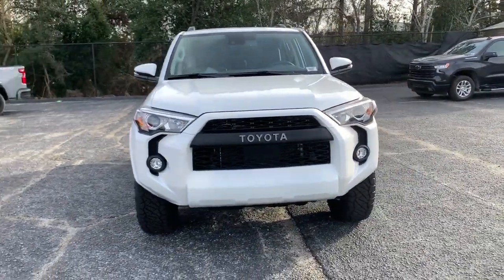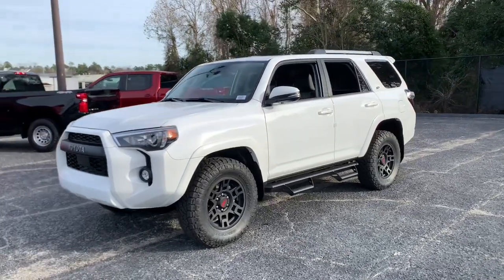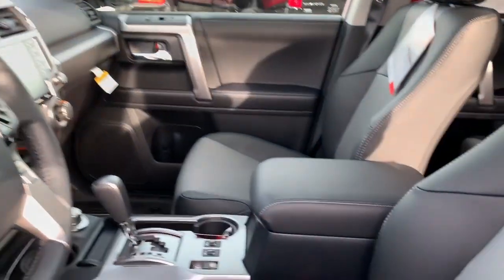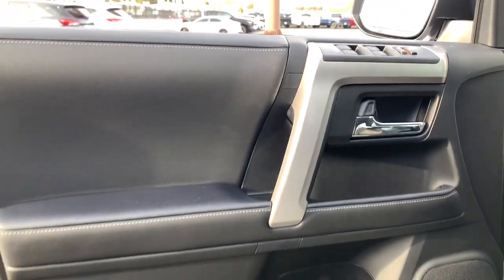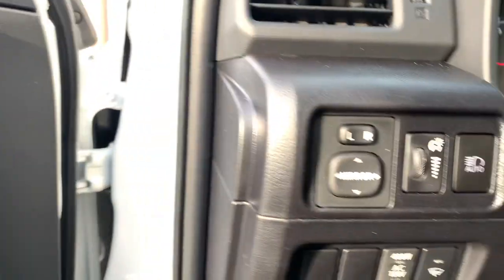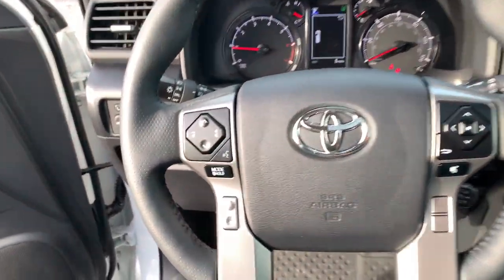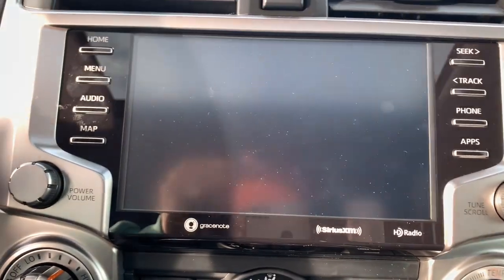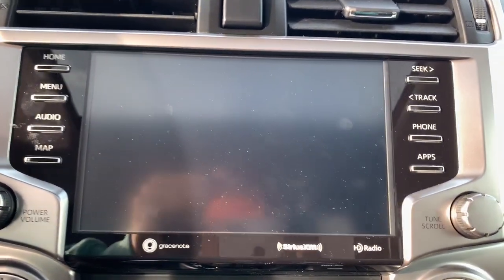2024 Toyota 4Runner Augusta, Aiken, North Augusta, Thomson, Waynesboro SA0852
Barcelona Red Metallic New 2024 Toyota 4Runner SR5 Premium available in 3510 Washington Road, Augusta, Georgia at Milton Ruben Toyota. Servicing the Augusta, Aiken, North Augusta, Thomson, Waynesboro, GA area.

4Runner SR5 Premium
2024 Toyota 4Runner SR5 Premium - Stock#: SA0852